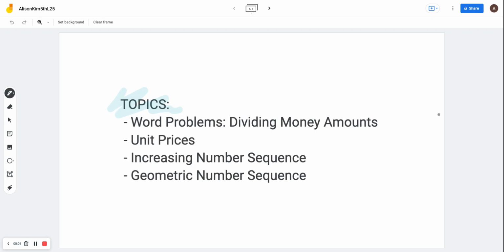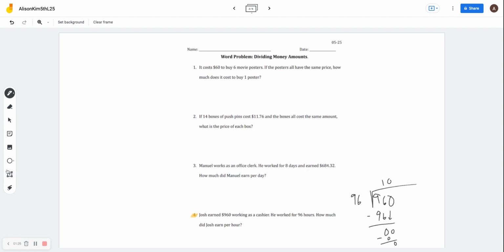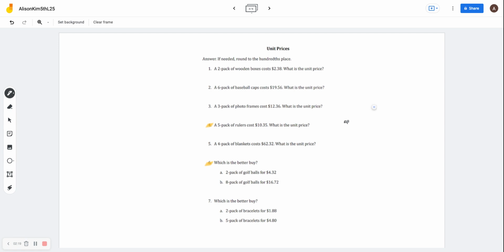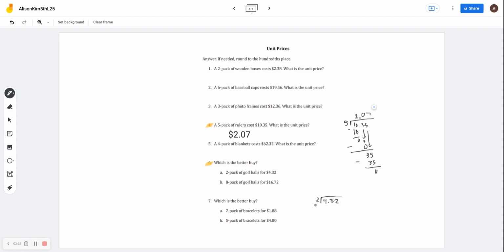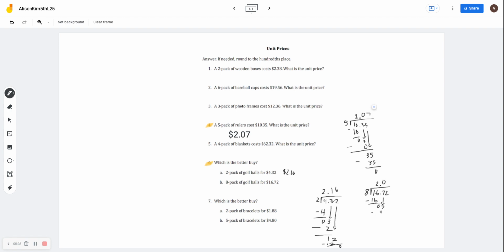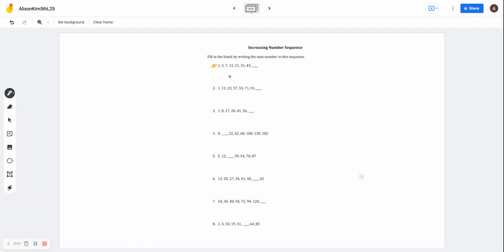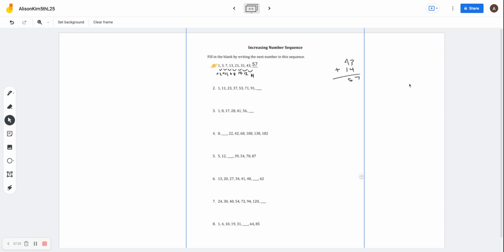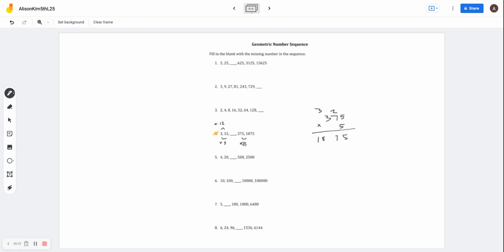5th Grade Math | Lesson 25 #1